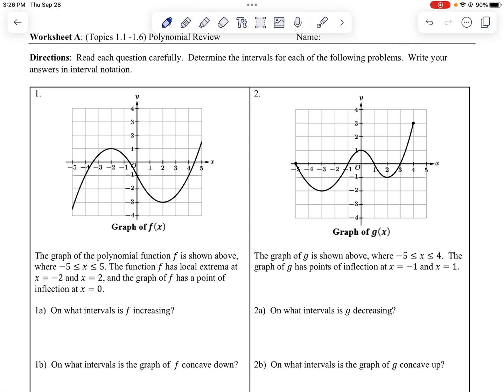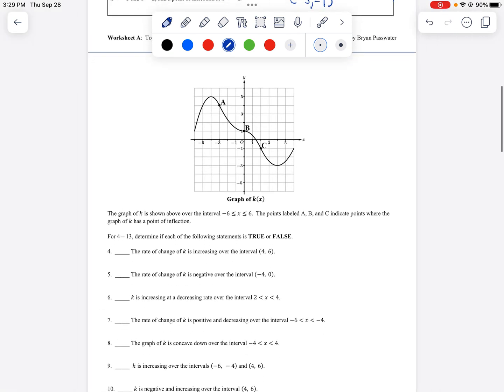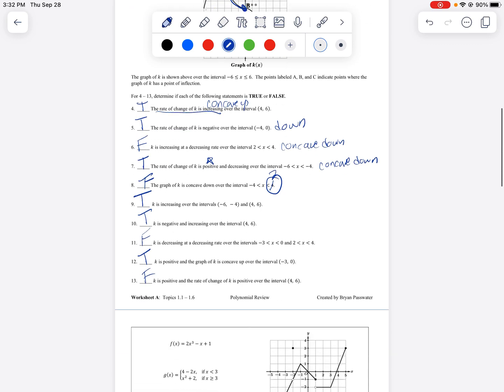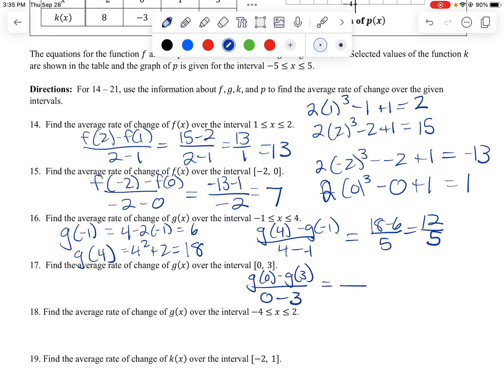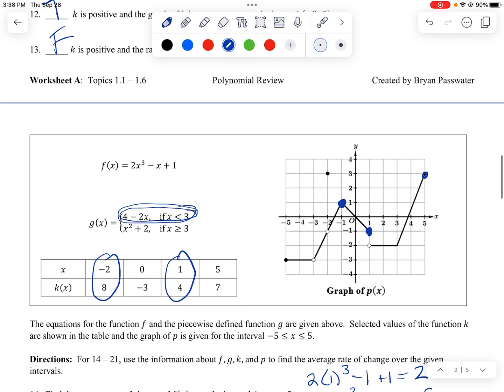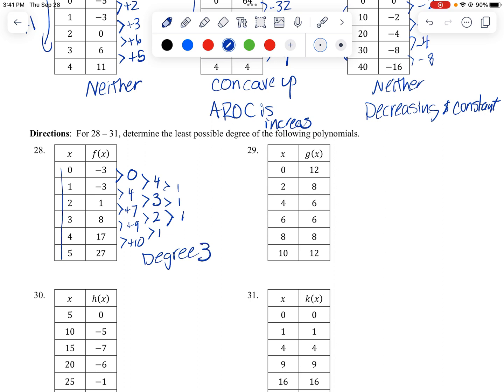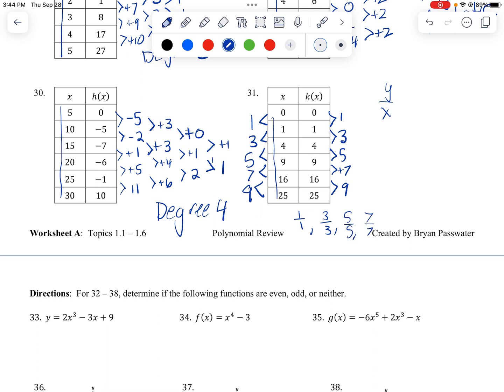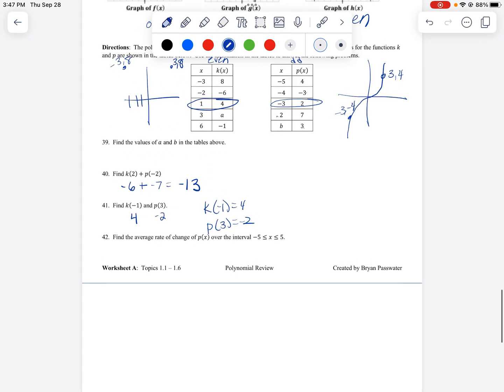1 1 1 6 Review for Test